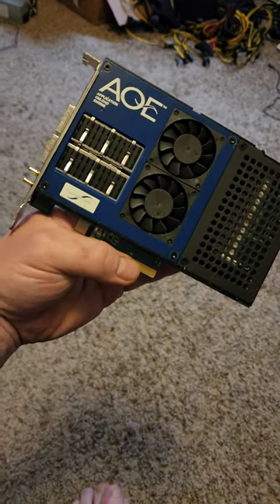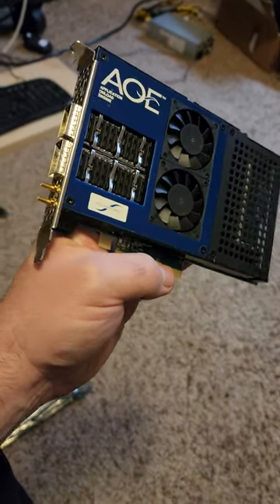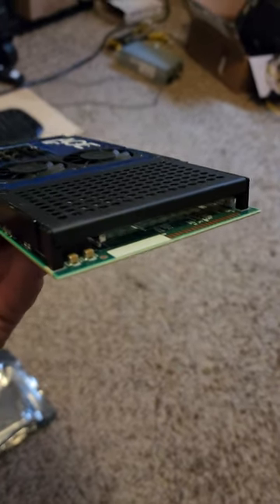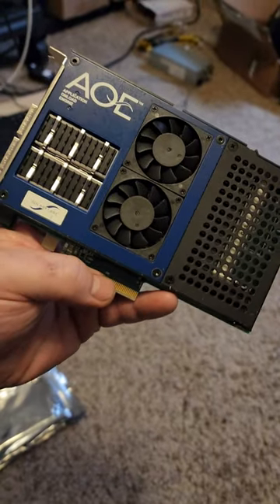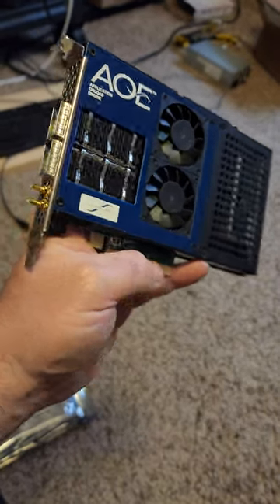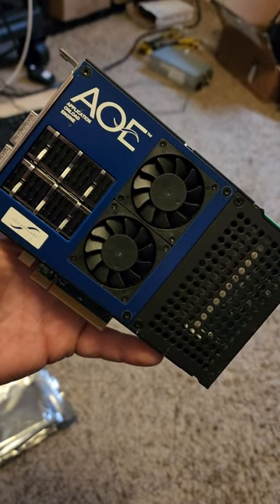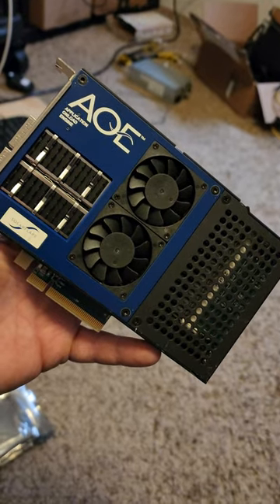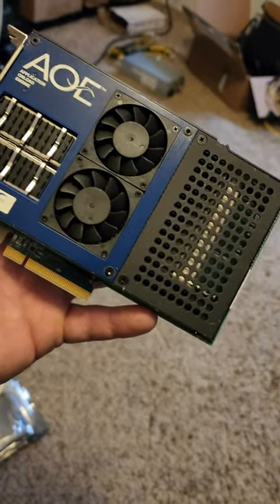can I do anything with this. probably not